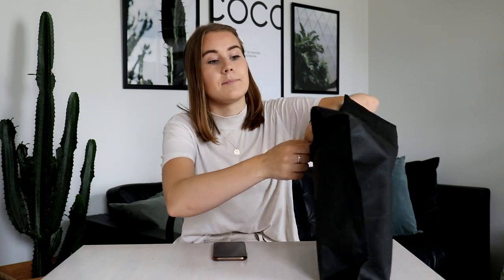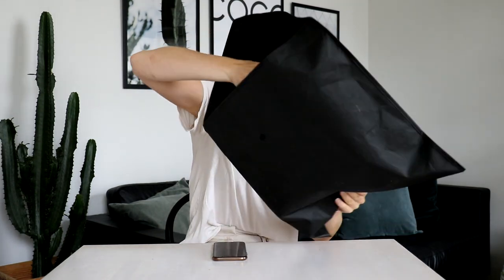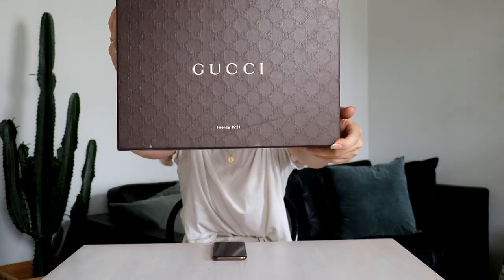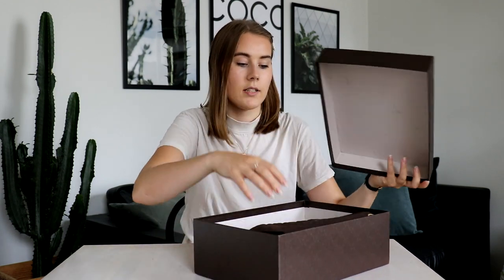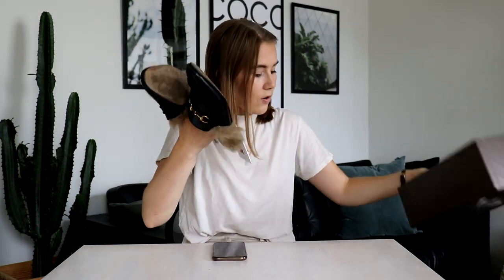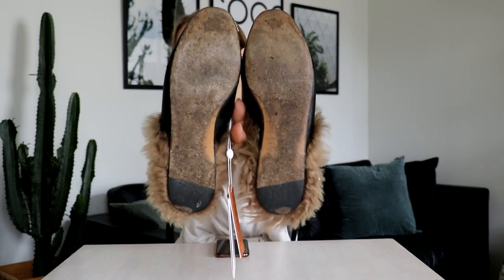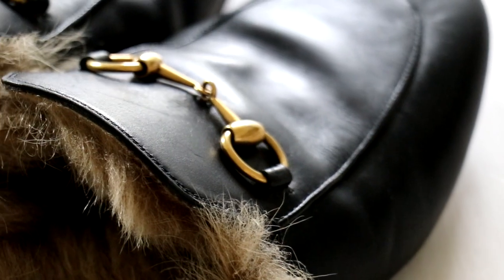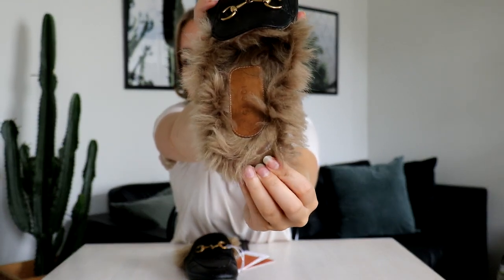Shopping at Vestiaire - Gucci Princetown Loafers - SOFIA SUSANNE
My first purchase from Vestiaire and unboxing Gucci princetown fur loafers.